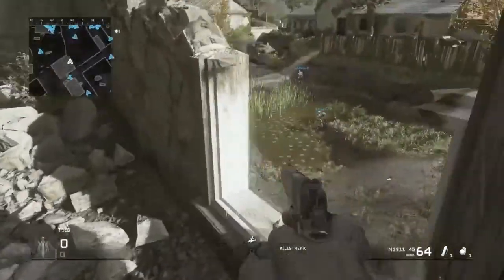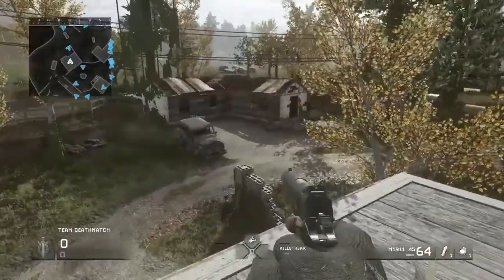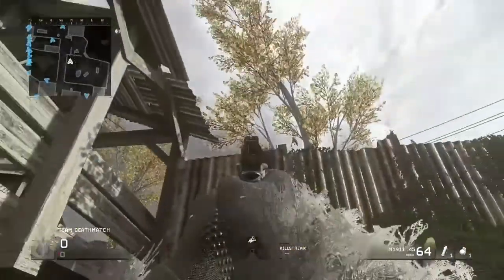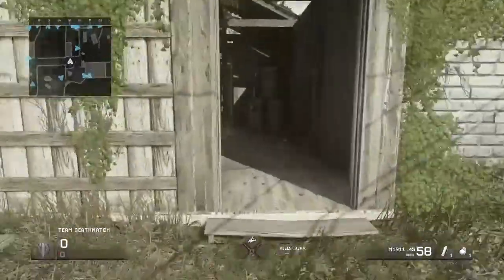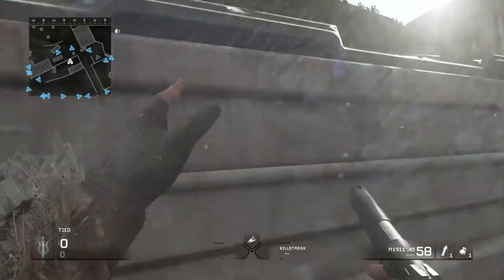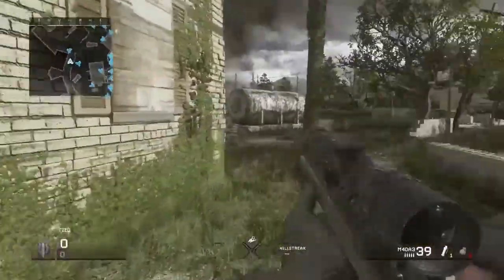mwr good shooting spots*